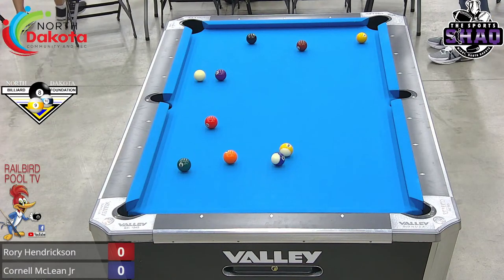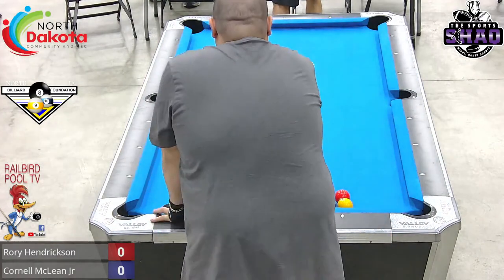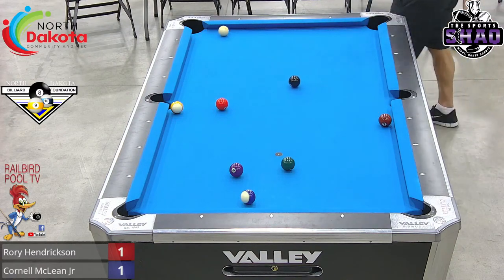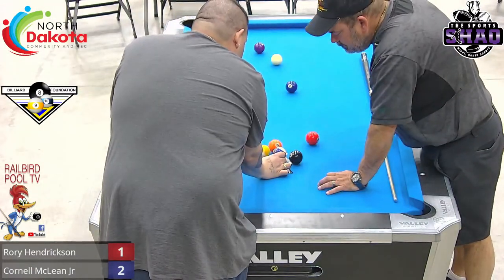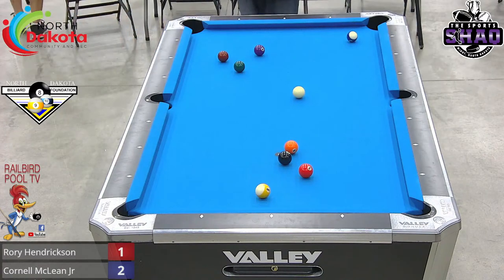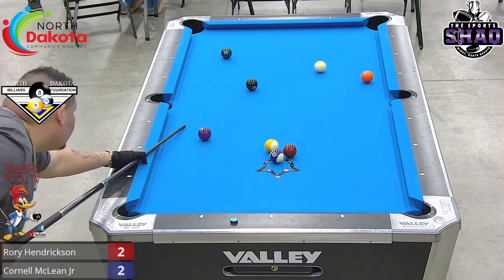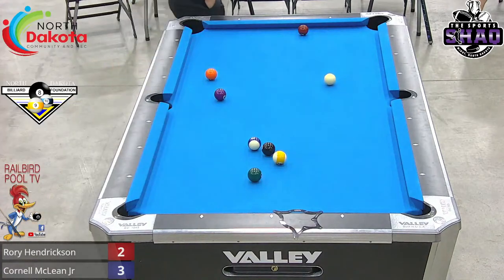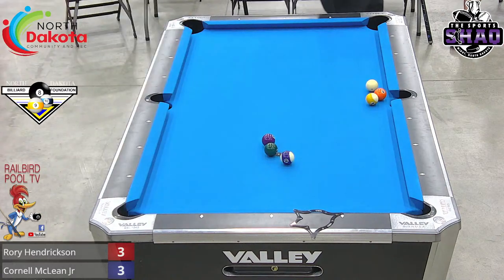4 Bears Classic 10 Ball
Rory Hendrickson vs Cornell McLean Jr